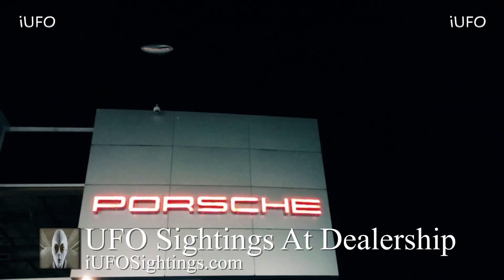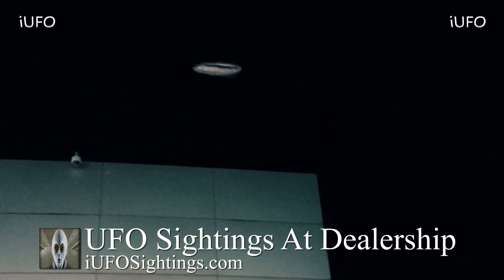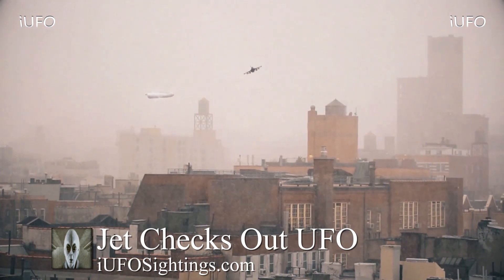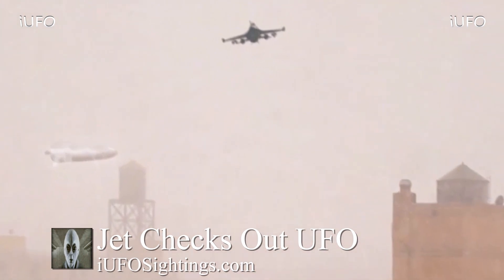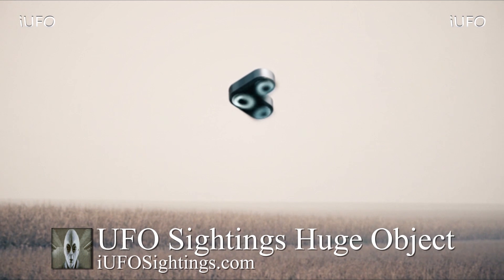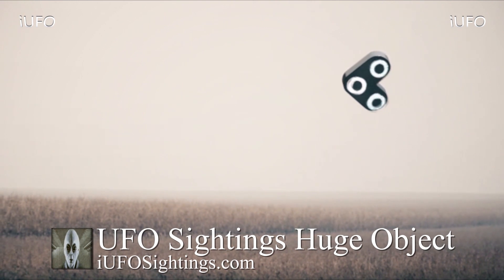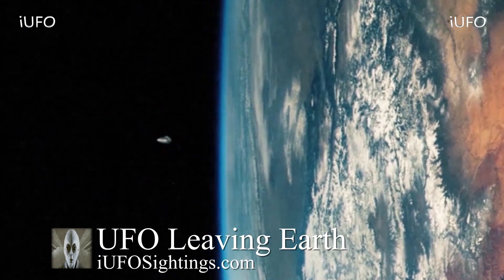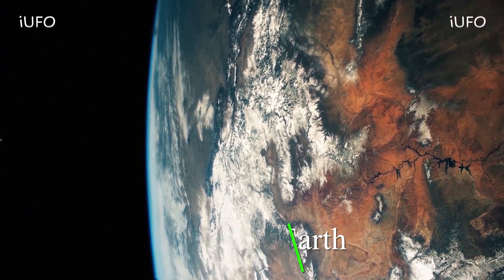Best UFO Sightings